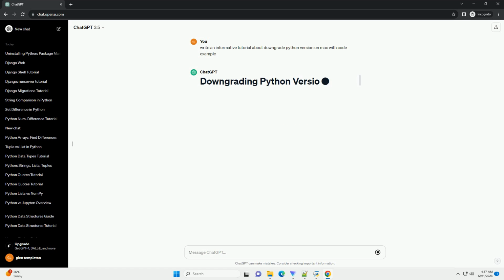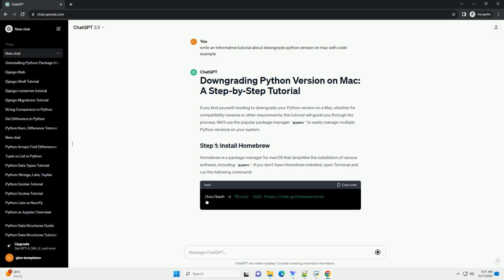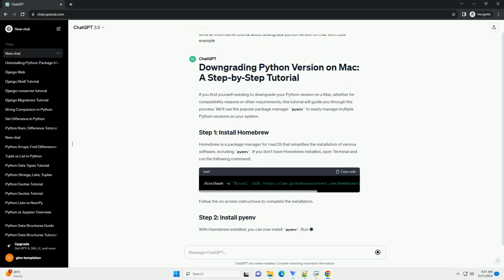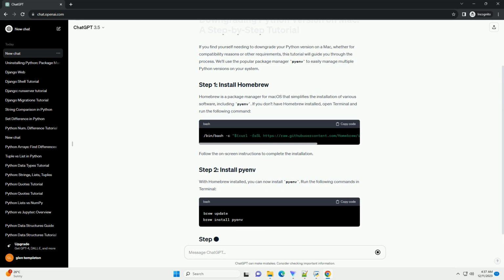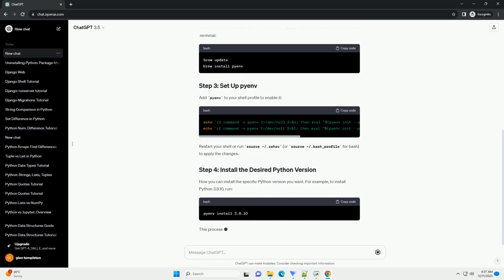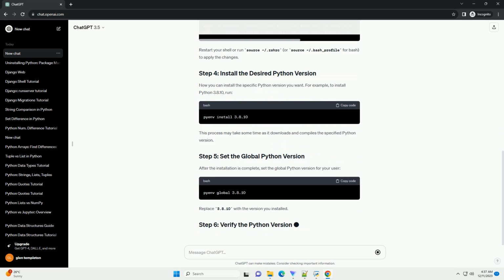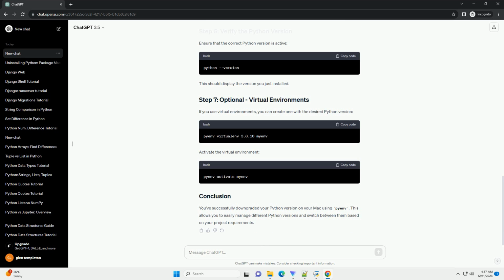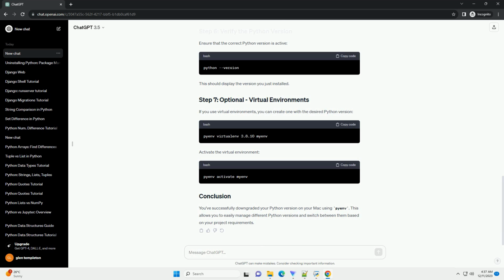downgrade python version on mac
If you find yourself needing to downgrade your Python version on a Mac, whether for compatibility reasons or other requirements, this tutorial will guide you through the process. We'll use the popular package manager pyenv to easily manage multiple Python versions on your system.
Homebrew is a package manager for macOS that simplifies the installation of various software, including pyenv. If you don't have Homebrew installed, open Terminal and run the following command:
With Homebrew installed, you can now install pyenv. Run the following commands in Terminal:
Add pyenv to your shell profile to enable it:
Restart your shell or run source ~/.zshrc (or source ~/.bash_profile for bash) to apply the changes.
Now you can install the specific Python version you want. For example, to install Python 3.8.10, run:
This process may take some time as it downloads and compiles the specified Python version.
After the installation is complete, set the global Python version for your user:
Replace 3.8.10 with the version you installed.
Ensure that the correct Python version is active:
This should display the version you just installed.
If you use virtual environments, you can create one with the desired Python version: